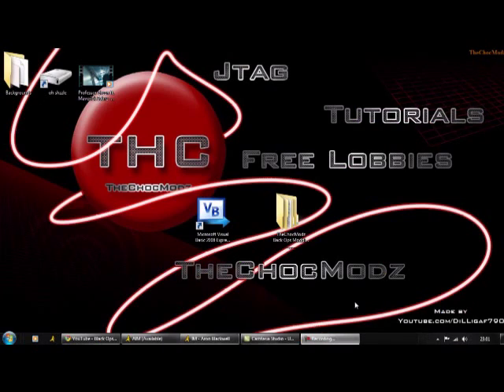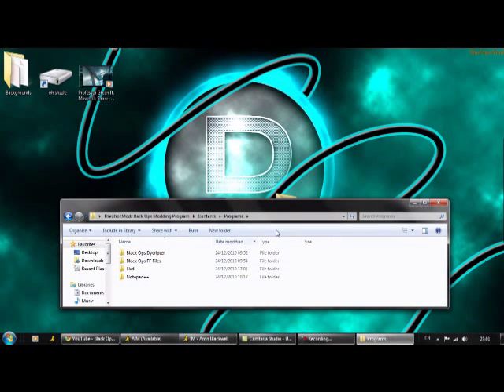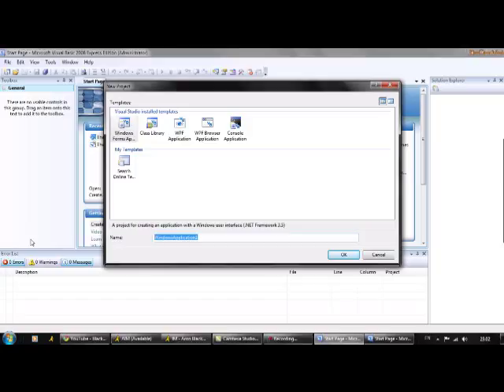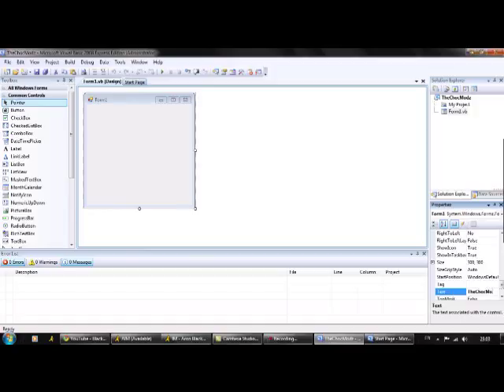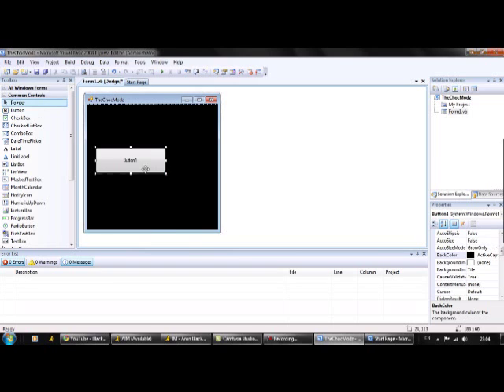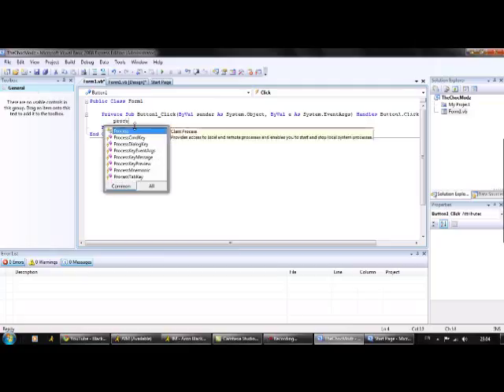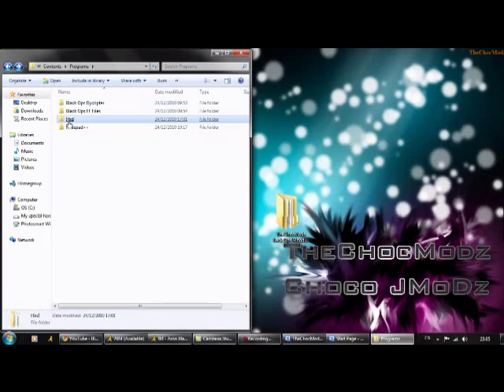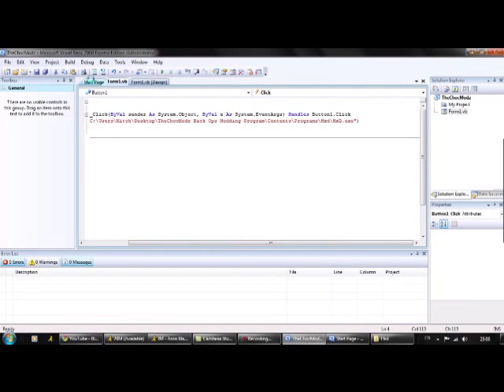How To Make A Modding Program *PART 1*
Part 1
This is part one and it is just to show you around the program and how to add buttons